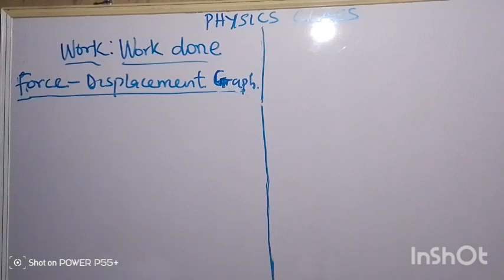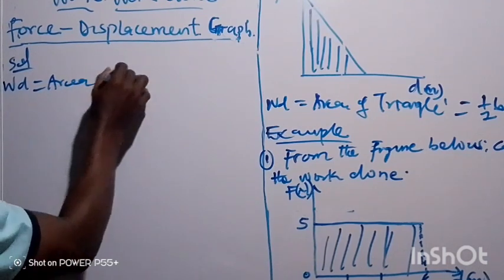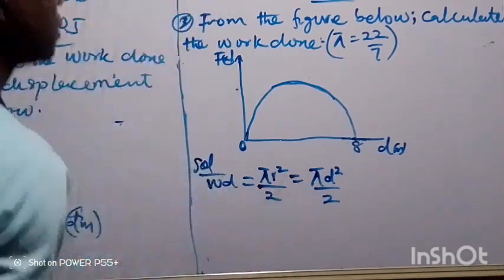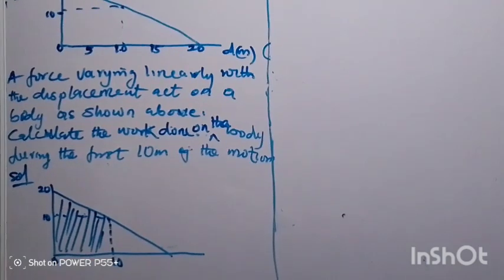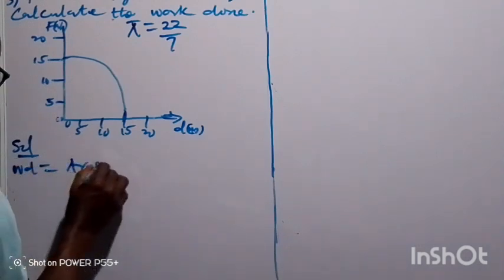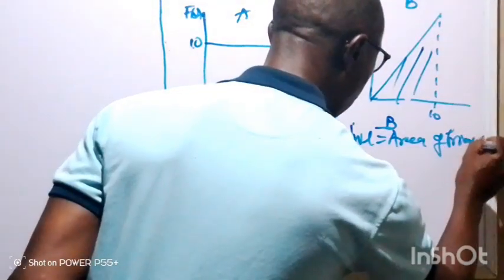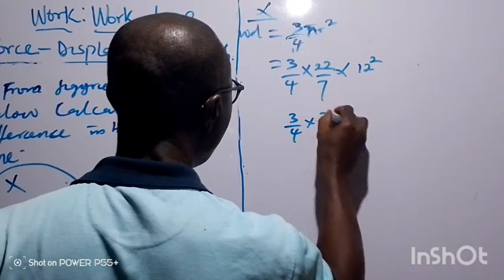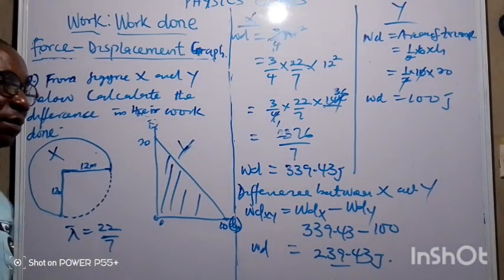WORK: WORK DONE 'C'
WORK DONE: FORCE -DISPLACEMENT GRAPH.

A force-displacement graph is a graphical representation of the relationship between the force applied to an object and its resulting displacement. The area under the graph represents the work done on the object.

Work Done
1. *Area under the graph*: The area under the force-displacement graph represents the work done on the object.
2. *Unit of work*: The unit of work is typically measured in Joules (J), where 1 J = 1 N·m.
3. *Positive work*: When the force and displacement are in the same direction, the work done is positive.
4. *Negative work*: When the force and displacement are in opposite directions, the work done is negative